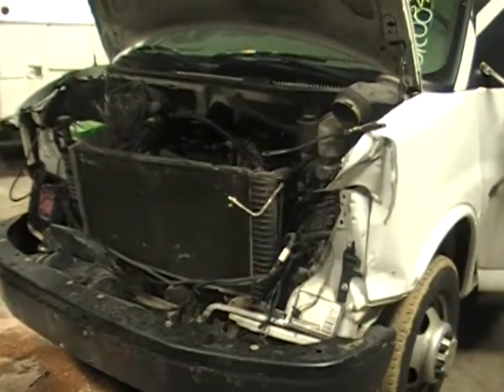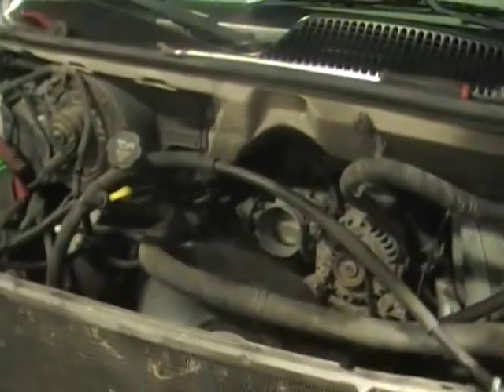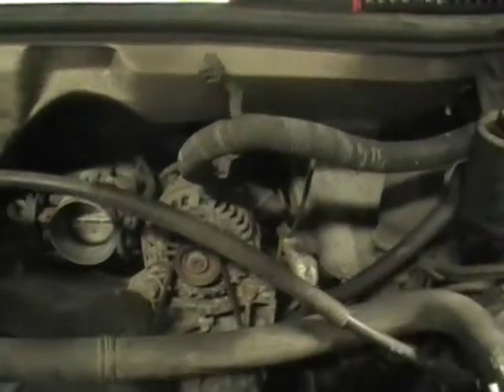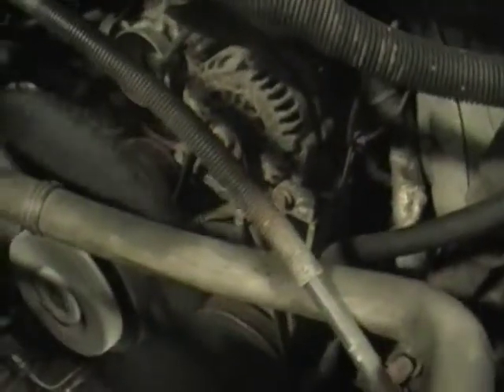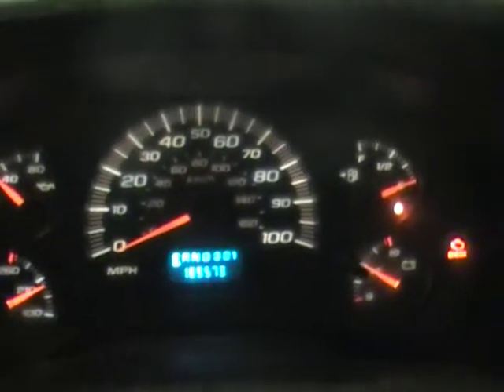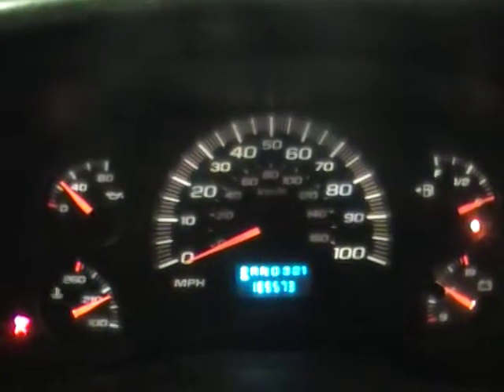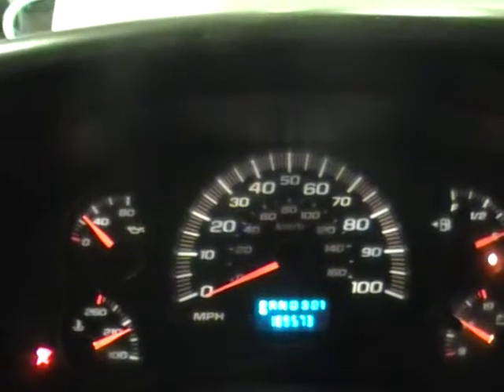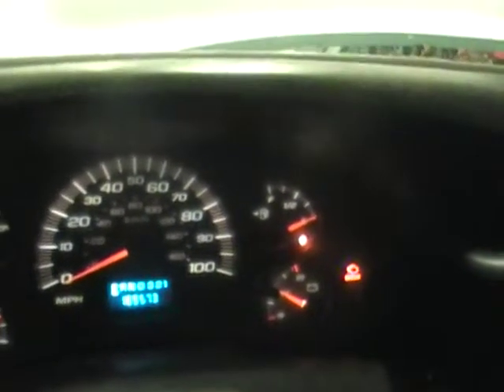Stock # 131200 '05 Chevy 6.0 LS Engine 189K